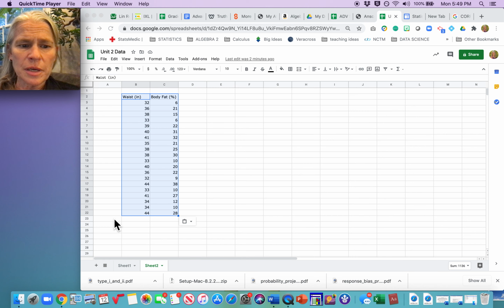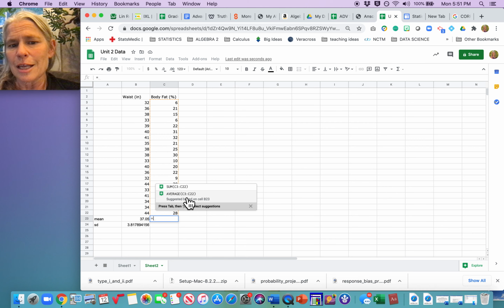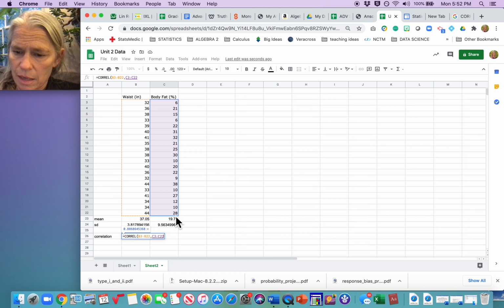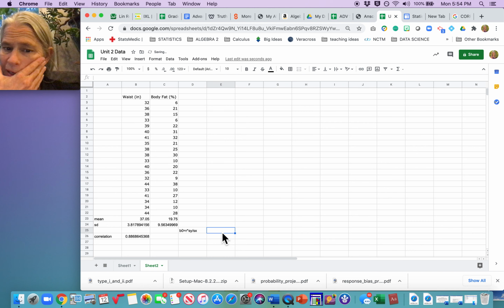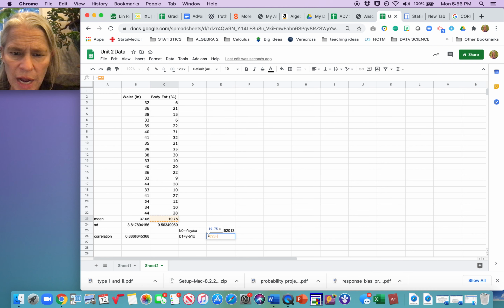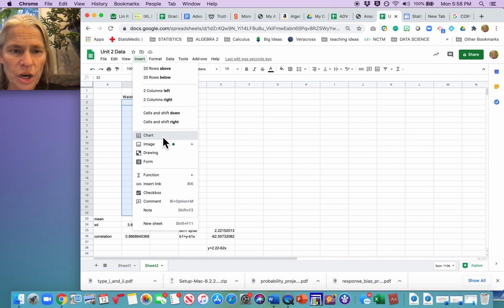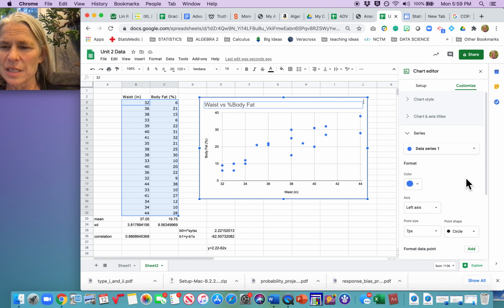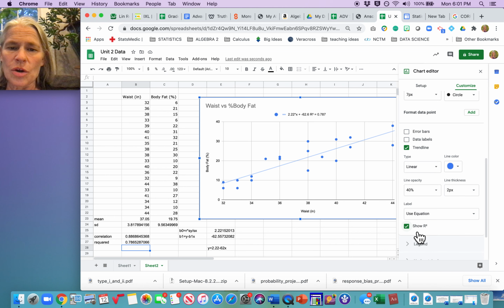Google sheets regression instructions